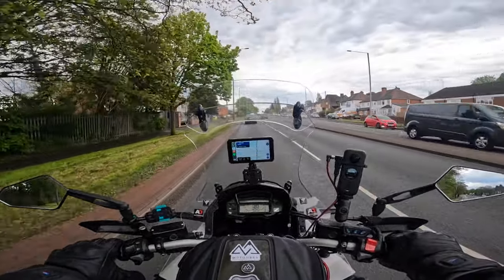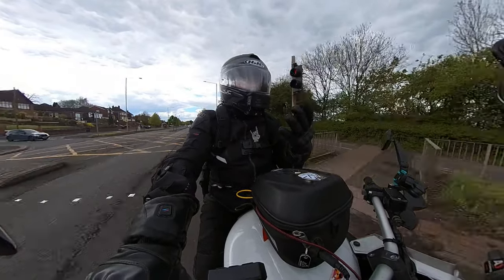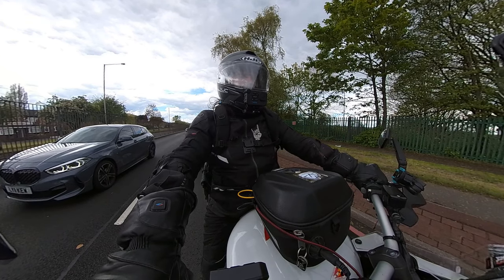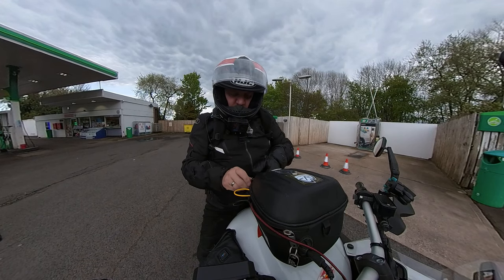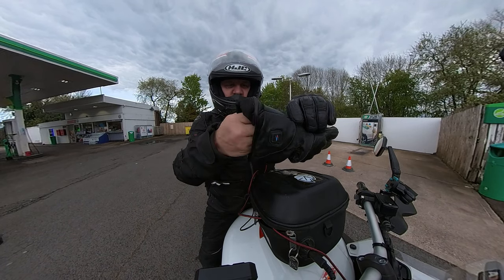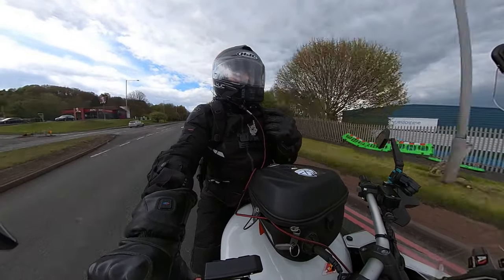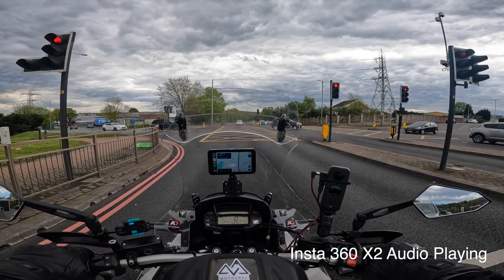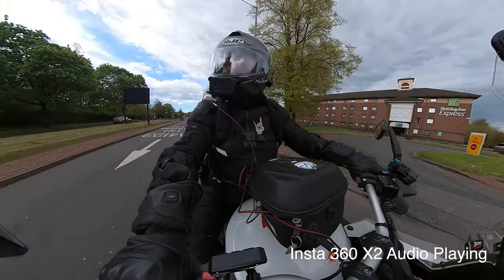Audio Comparison - GOPRO 10 vs Insta 360 X2 With External Mic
Due to the gremlins and high chance of GoPro failure I've decided to try running a 2nd audio line to my Insta 360 X2 as a backup plan to record audio.